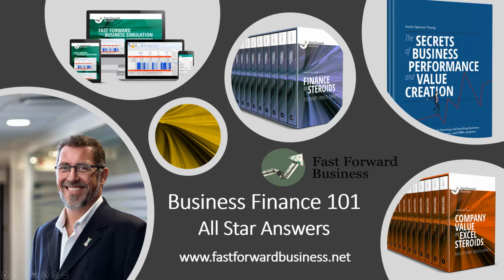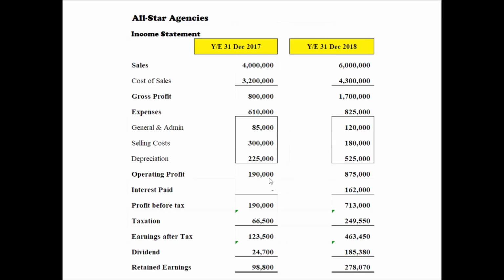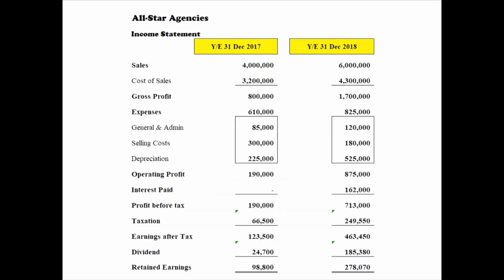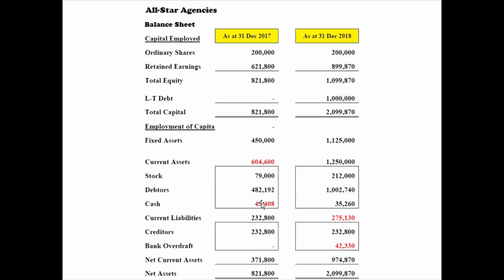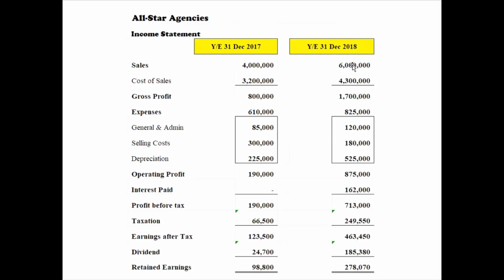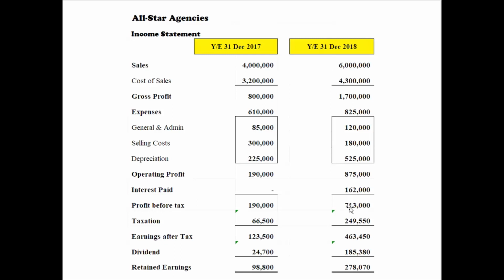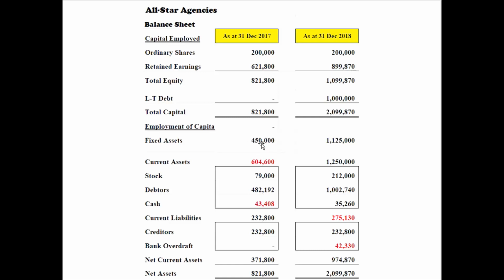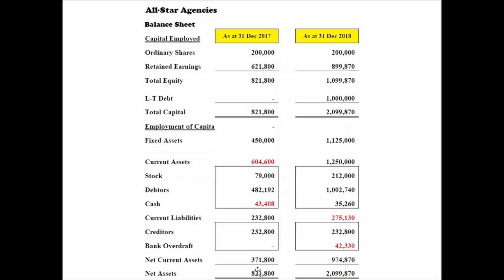008 All Star Answers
In this video we go through all the details of the All Star case that relate to the income statement and balance sheet.